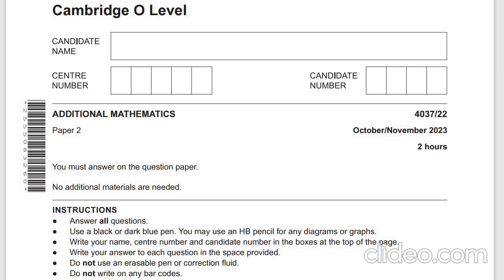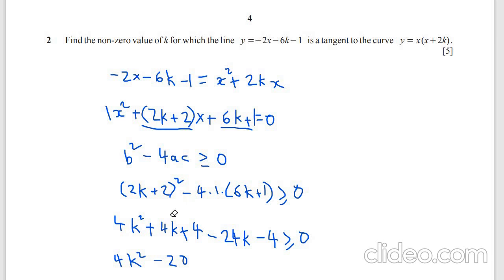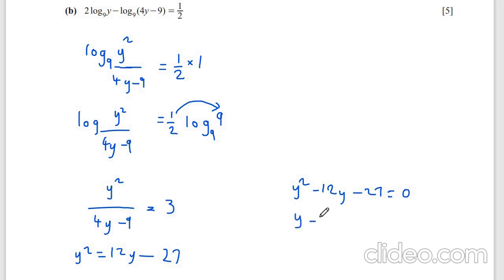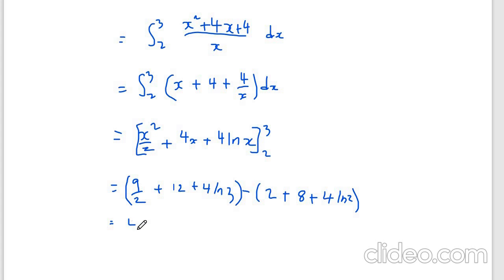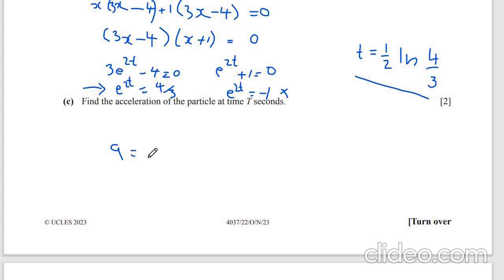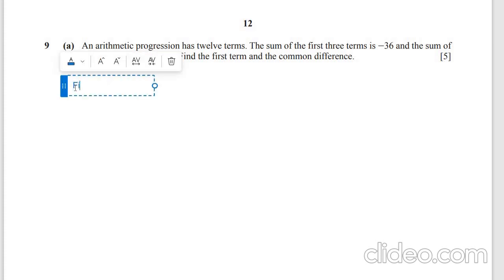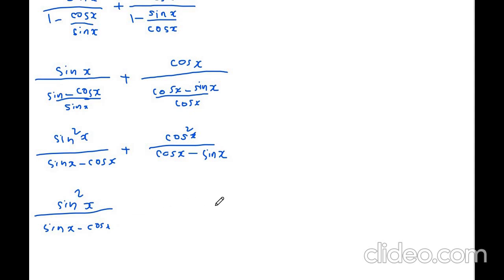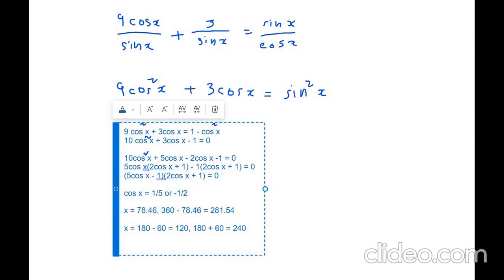IGCSE Additional Math Past Paper Solution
This video shows step by step answers to all the questions from the Oct Nov 2023 Paper 2